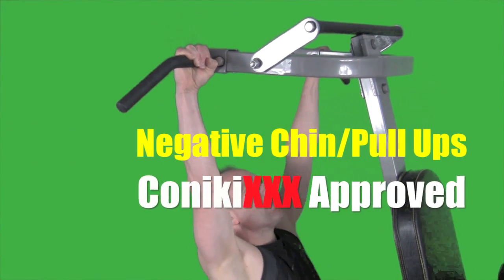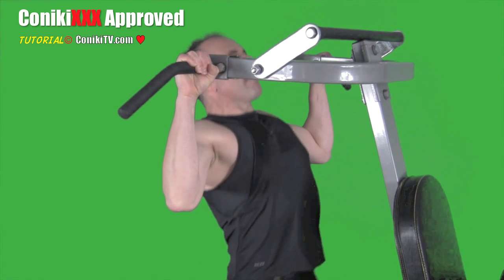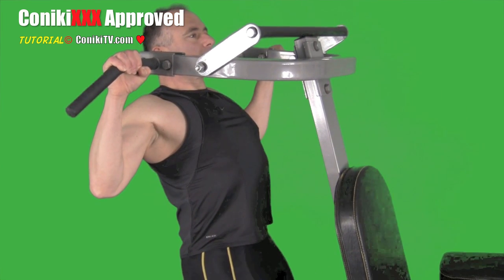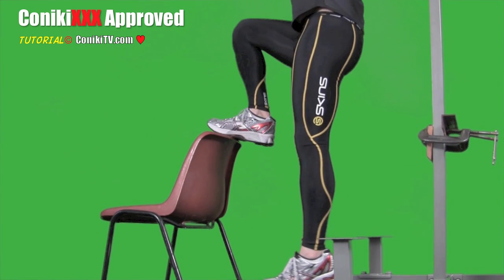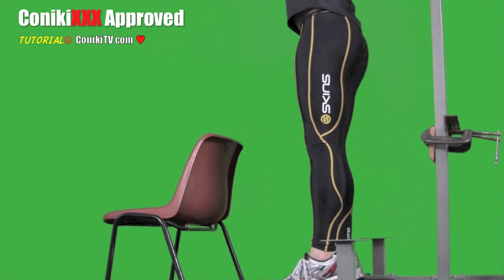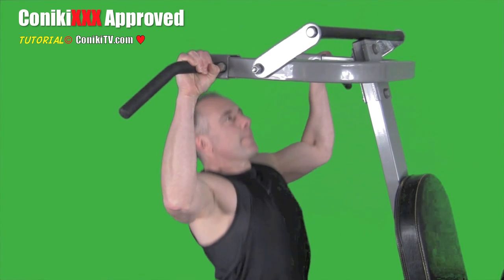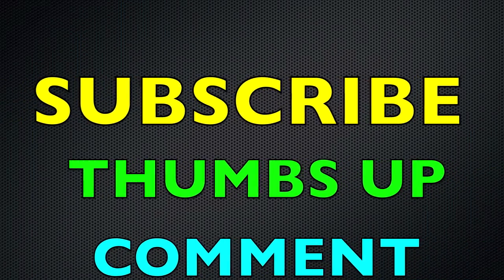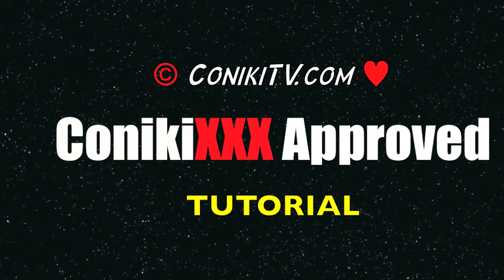NEGATIVE CHIN PULL UPS ConikiXXX How To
NEGATIVE CHIN PULL UPS ConikiXXX How To is the perfect exercise if you can't do a regular CHIN UP or PULL UP. Used as recoemmended it will help you develop the strength necssary to do do your 1st CHIN / PULL UP and Totally TRANSFORM your body at home with ConikiXXX - The Home Workout Phenomenon for FREE. NEGATIVE CHIN PULL UPS ConikiXXX How To is a Official ConikiXXX Approved Body Transforming Exercise ! Be the very BEST you can be and do our home workouts with Niki & Con. Interval Timer It will help you Lose fat, tone muscle, get fit and look fantastic with these express daily workouts. Try it NOW if you dare...

Totally TRANSFORM at home with ConikiXXX - The Home Workout Phenomenon for FREE